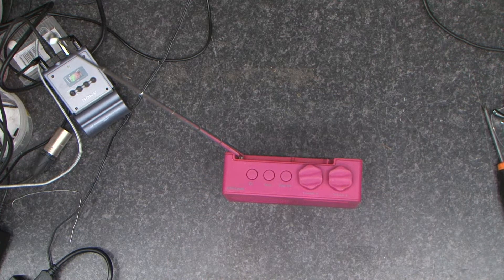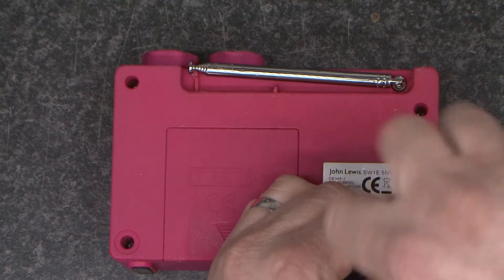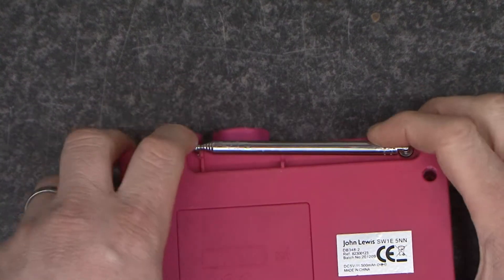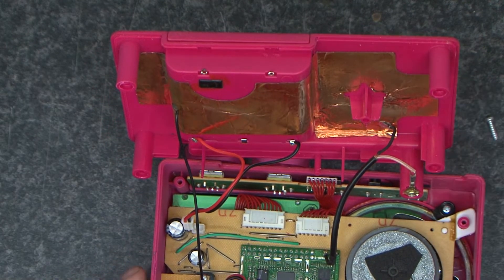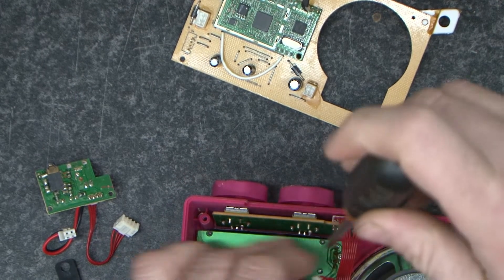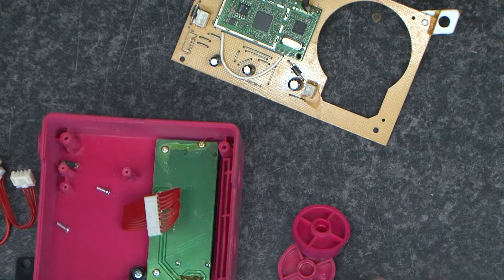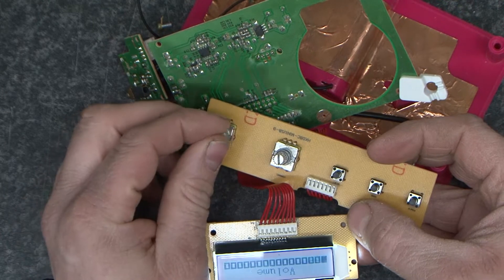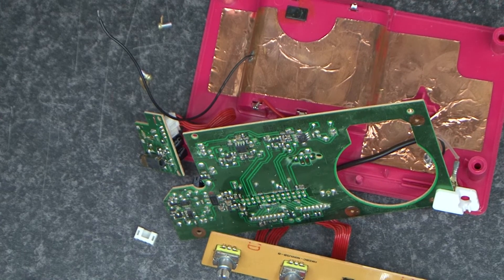john lewis Pink Dab Radio teardown